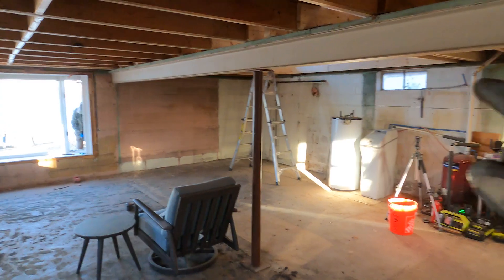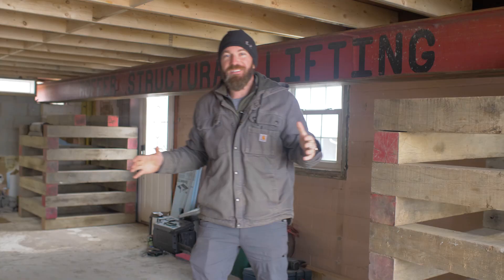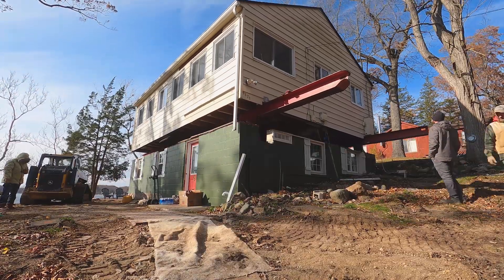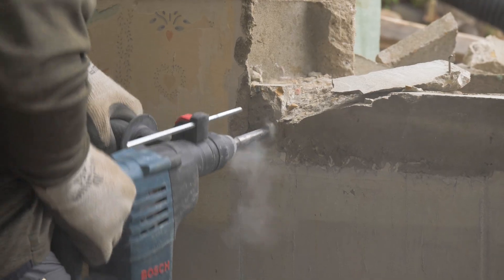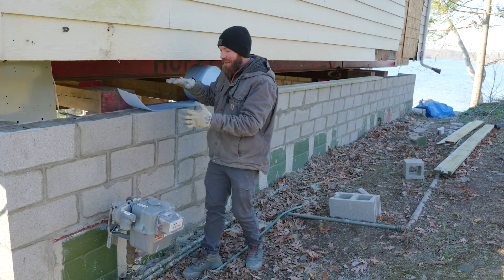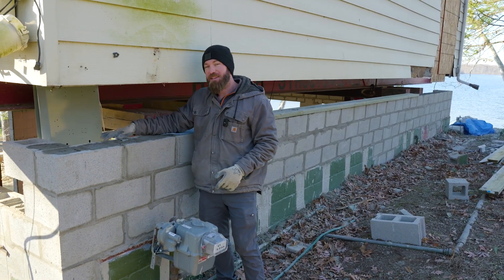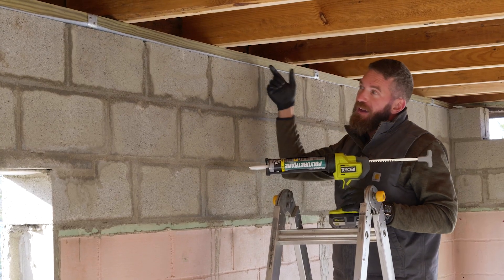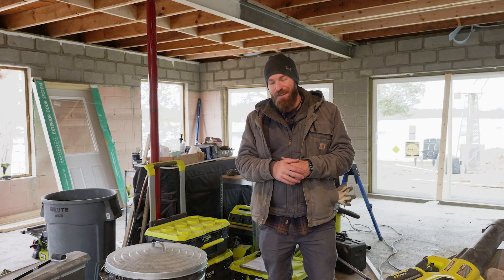We Lifted the Entire House! (because the ceiling was too low)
The first level of our 1940s lake house was way to short. Coming in at only 6’8” and 6’0” under the beam. To make this ceiling an appropriate height we decided to lift the entire second level and add 2ft to the foundation. While doing that we also cut in bigger windows and patio doors as well as strengthening the foundation itself before setting it back down. This was such a cool process and in this video I go over all the steps.

BE SOCIAL